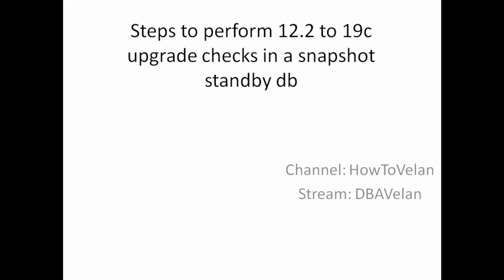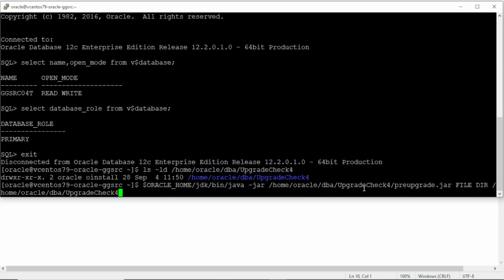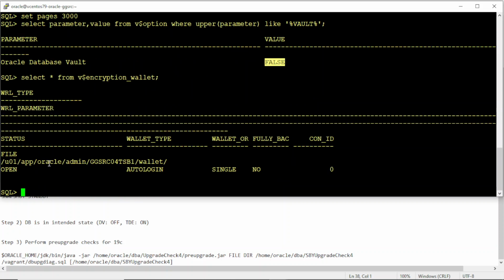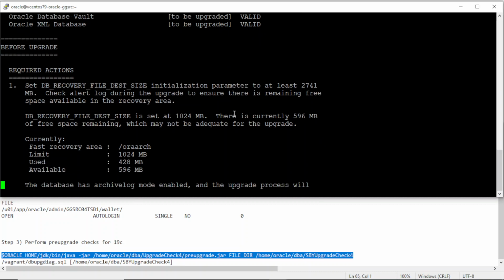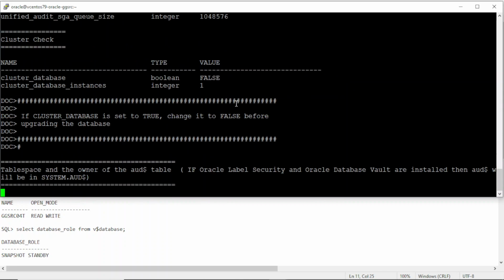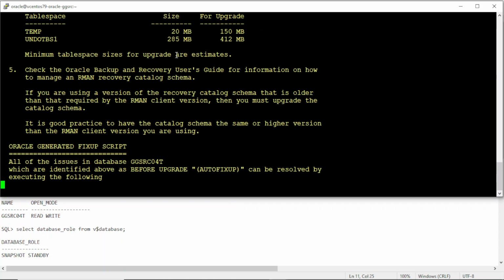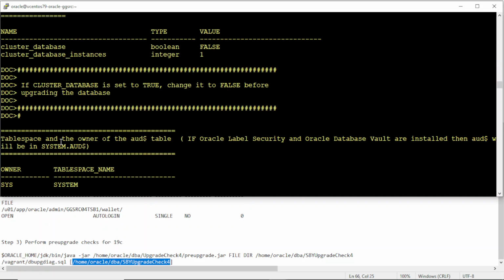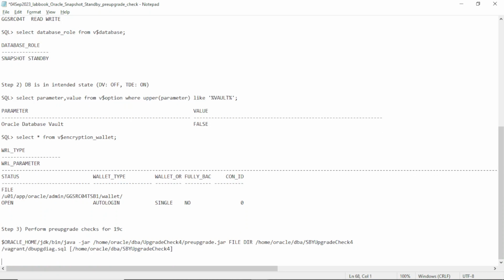Steps to perform Oracle 12.2 to 19c DB preupgrade checks in a snapshot standby database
Dear Viewers,

In this video, we will see the steps to perform Oracle 12.2 to 19c DB preupgrade checks in a snapshot standby database.

The snapshot standby is a test bed, where you can try all the fixes before promoting them to real prod.

Thanks